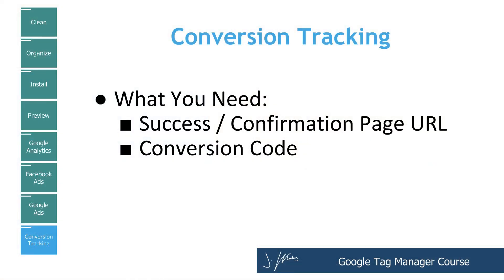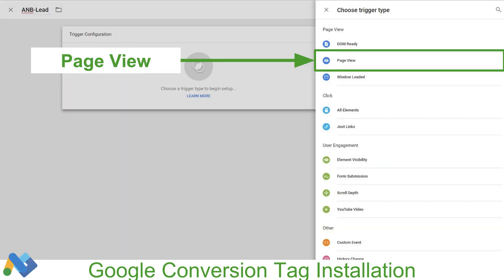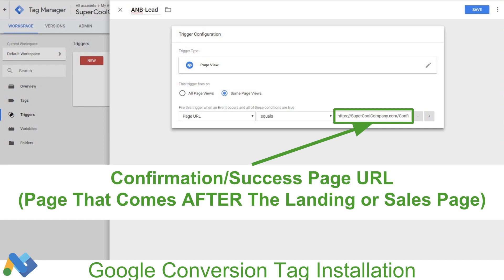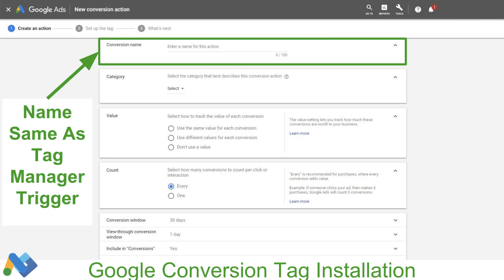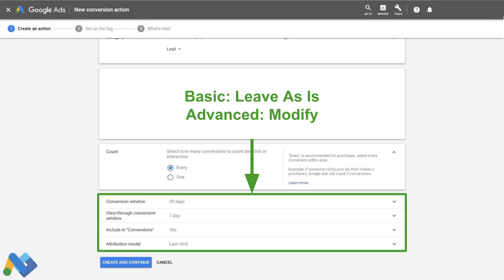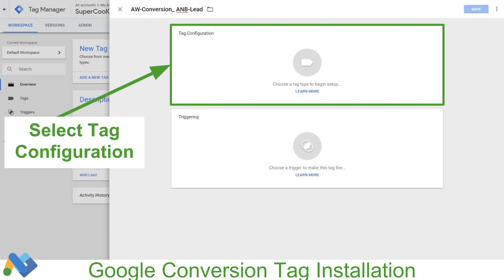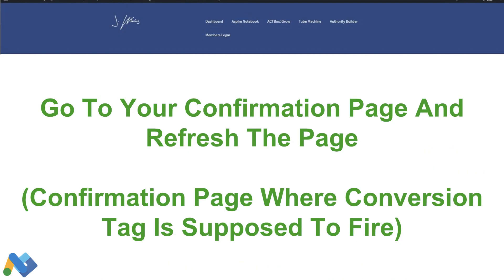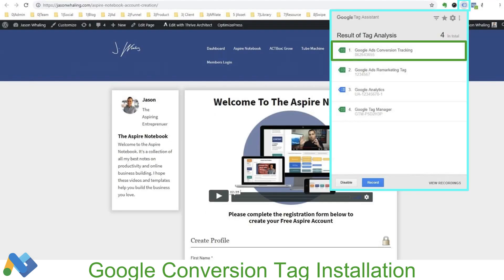Google Tag Manager Adwords (Google Ads) Conversion Tracking Tutorial For Beginners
Get your Google Ads conversion tracking installed and firing properly with the power of Google Tag Manager. Follow this easy guide to properly tracking your conversions and sales.

Table of Contents:
0:00 - Intro
1:20 - Create Trigger
4:18 - Create Conversion Code
6:54 - Add Conversion Tag
11:57 - Outro

Guide to Google Adwords Conversion Tracking Tutorial (2019) with Google Tag Manager Tutorial

In this google tag manager adwords conversion tracking tutorial, you are going to learn how to track your Google Ads conversions using the power of Google Tag Manager. This will work for ALL Google ads, display, search, gmail, YouTube, and search partners.

This guide will walk you through conversion tracking using the google tag manager adwords conversion tracking. Google Tag Manager can help you analyze your marketing efforts and much more.

Use Tag Manager to easily track your sales and conversions. Through Google Tag Manager, you can get your Google Analytics, Google Ads, and Facebook Ads remarketing and conversion tracking codes running.

If you want to start tracking your conversions using GTM, there are two things you need to set up to get it running, and these are the Success/Confirmation Page URL and the Conversion. I’ll tell you more about that in this Google Tag Manager Course: Complete Step By Step Guide To Setup Analytics.

Tracking your conversions may not be easy for you and may be time consuming if you do not know what data to look for, and the right places to gather data.

So, if you want to learn Google Tag Manager and efficiently implement all your custom analytics tracking, including downloads, navigation clicks & dynamic forms, you are in the right place!

Plus, this Google Tag Manager tutorial for beginners will walk you through setting up tag manager and adding your analytics tracking tag to it. You will also going to discover how to install AdWords Conversion Tracking with Google Tag Manager so you can get started tracking your conversions right away.

Adwords Conversion Tracking is an important part of any AdWords Campaign. With Google Tag Manager you can easily deploy the code on your website without having to place it in your website code.

Google Ads conversion tracking shows you what happens after a customer clicks on your ads – whether they purchased a product, signed up for your newsletter, called your business, or downloaded your app. When a customer completes an action that you've defined as valuable, these customer actions are called conversions.

Depending on the type of conversion you’re tracking  the setup process is different  so the first step in setting up conversion tracking is choosing a conversion source  or where your conversions come from.

Tag Manager allows you to create something called “triggers” to track key actions on your site. Once you’ve completed this Google adwords conversion tracking tutorial for beginners you’ll be able to use the same triggers for any advertising platform.

Watch this Google Tag Manager Conversion Tag Installation course and google tag manager adwords conversion tracking tutorial to know everything you need to know with tracking your conversions, from creating your account, setting up tags, know what are variables and constants in google tag manager, how to use it, and more!